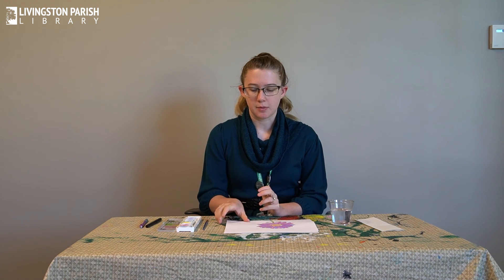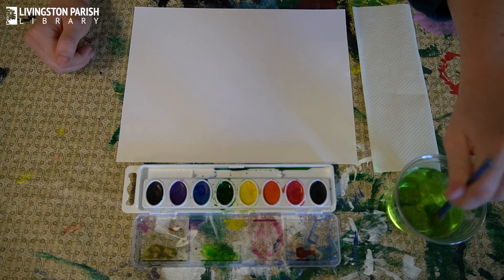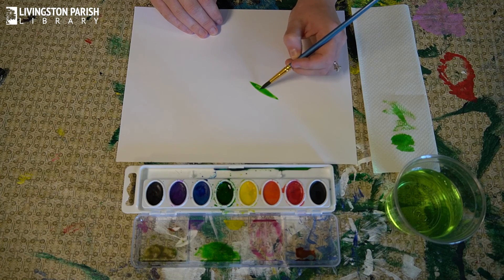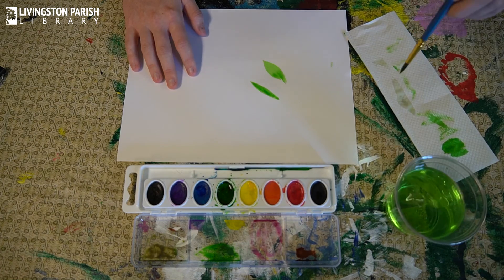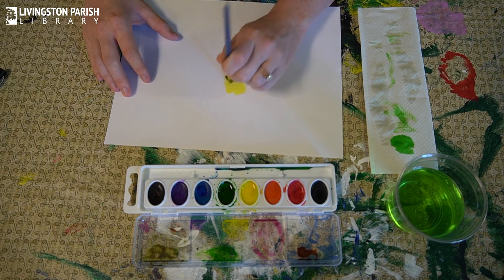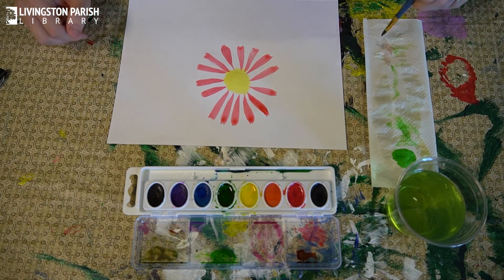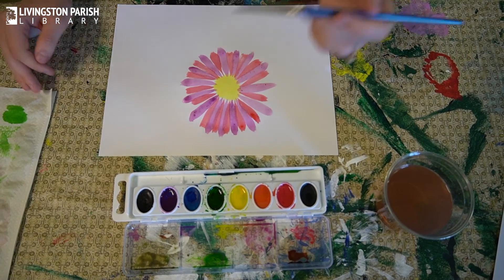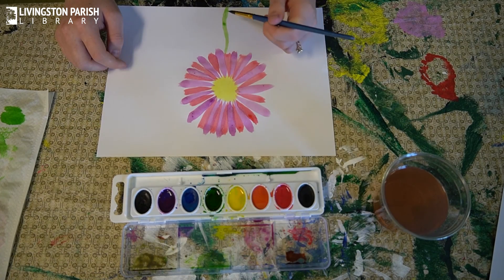Virtual Craft - Watercolor Art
Join us for virtual crafts with Ms. Brooke at the Main Branch in Livingston. Today, we're trying our hand at a fun and easy watercolor project!